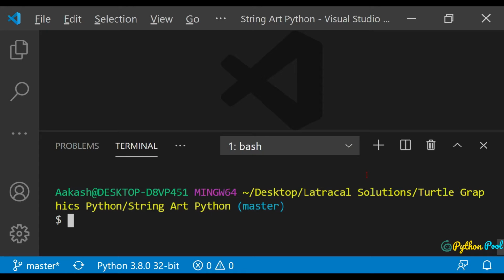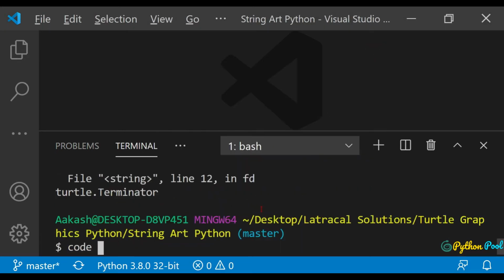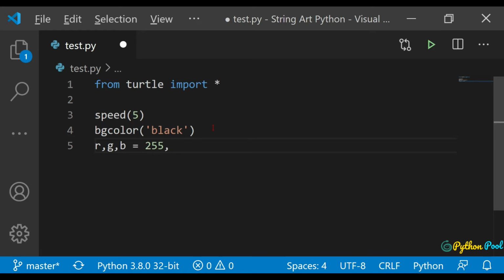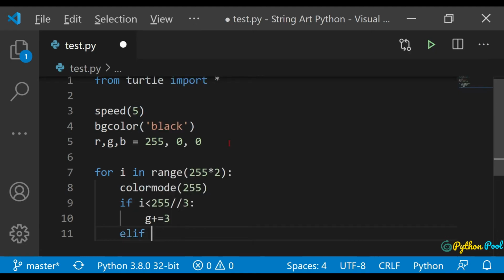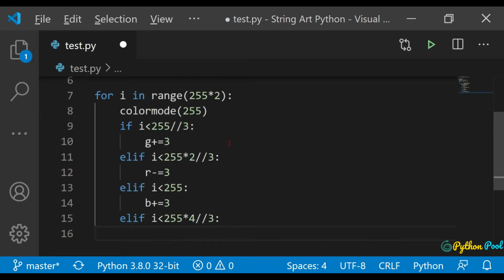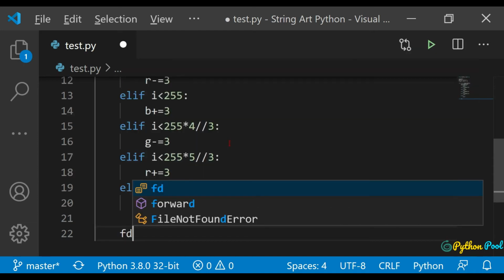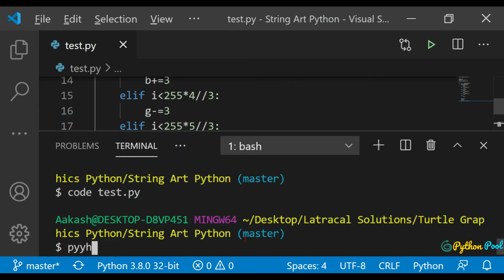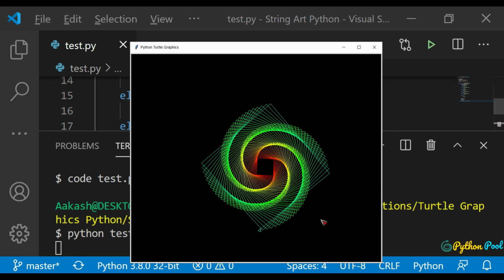String Art Design Using Turtle Module in Python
Hey Guys,
In this video, we will create a String Art Design Using Turtle and Python.

“Turtle” is a python feature like a drawing board, which lets you command a turtle to draw all over it!
turtle is a pre-installed Python library that enables users to create pictures and shapes by providing them with a virtual canvas. The onscreen pen that you use for drawing is called the turtle and this is what gives the library its name. In short, the Python turtle library helps new programmers get a feel for what programming with Python is like in a fun and interactive way.

turtle is mainly used to introduce children to the world of computers. It’s a straightforward yet versatile way to understand the concepts of Python. This makes it a great avenue for kids to take their first steps in Python programming. That being said, the Python turtle library is not restricted to little ones alone! It’s also proved extremely useful for adults who are trying their hands at Python, which makes it great for Python beginners.

With the Python turtle library, you can draw and create various types of shapes and images

Related Questions:
Python Turtle Design, String Art Design in Turtle, Beautiful Turtle Designs, Lovely Turtle Designs, Simple Turtle Designs, Turtle Design Tutorials.